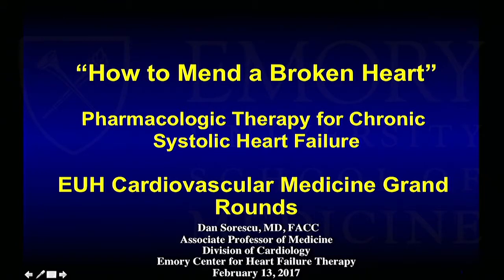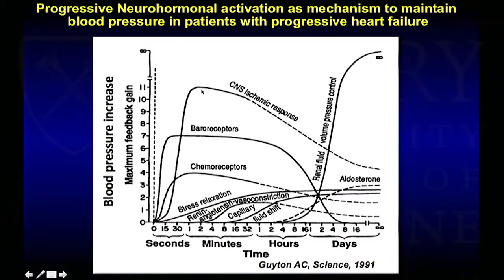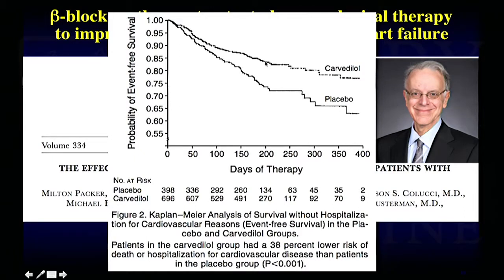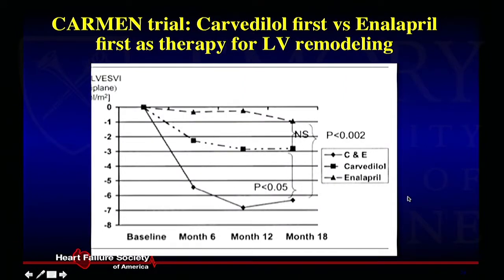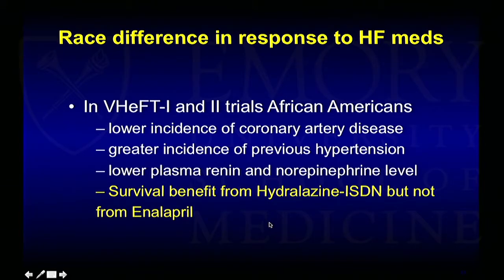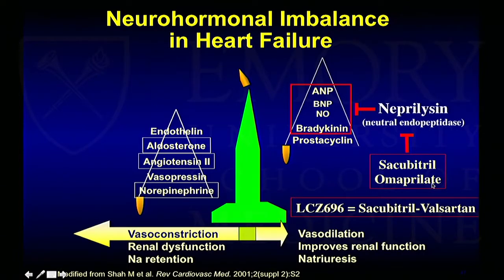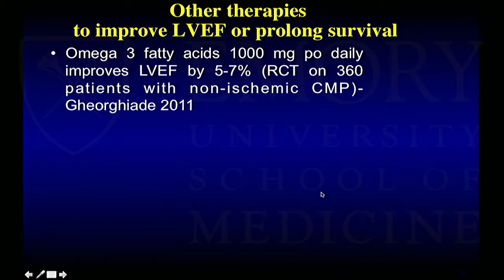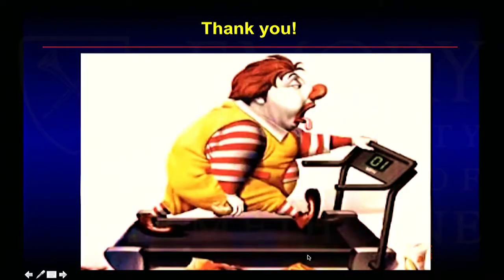Goal-Directed Medical Therapy (GDMT) for Chronic Systolic Heart Failure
Dan Sorescu Emory Cardiovascular Rounds February 2017.
Chronic pharmacological therapy for systolic heart failure (HF-rEF)-evidence-based medicine